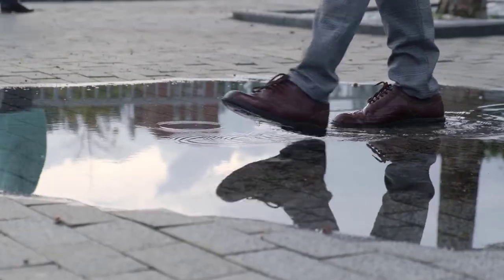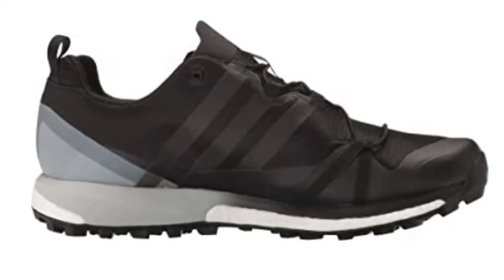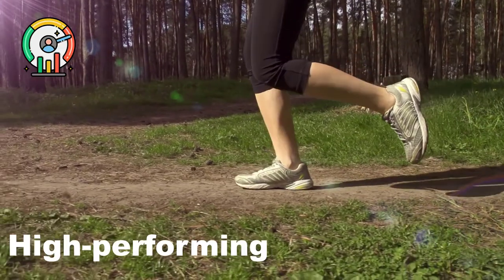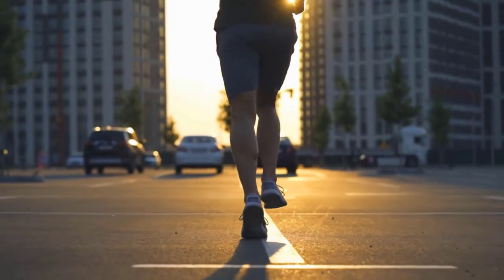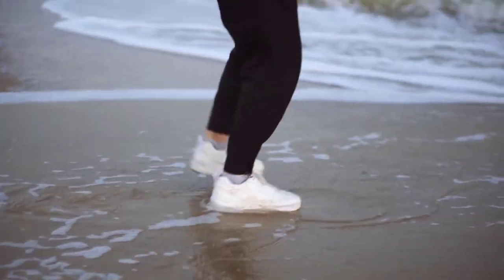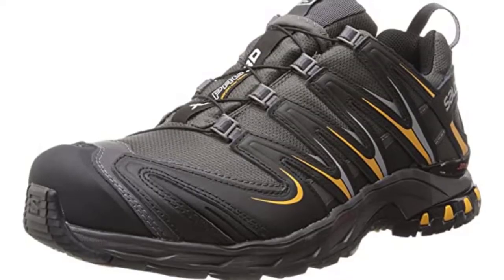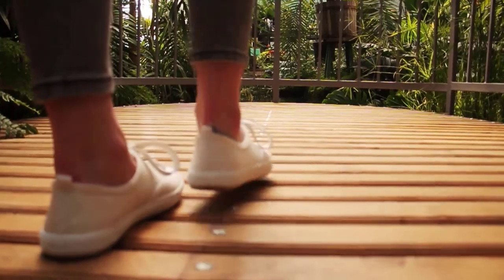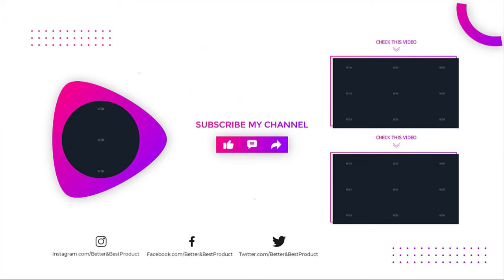Best Waterproof Running Shoes 2024 [Top 6 Picks Reviewed]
Best Waterproof Running Shoes 2024
In This waterproof running shoes Review Video, We Will show you 6 top-rated waterproof running shoes to buy in 2024.  We made this list based on our personal opinion based on their price, quality, durability, brand reputation, User Feedback and other related issues.

See update price & customer reviews of top 6 waterproof running shoes
►Amazon Links◄

Are you searching for the best waterproof running shoes 2024?

If so, then you are in the right place for getting essential information on Waterproof running shoes 2024.

In this best quality Waterproof running shoes review video, we will show you top rated Waterproof running shoes to buy in 2024.

best_waterproof _running_shoes
Jump to the Section:
00:00 Introduction.
00:48  ADIDAS BB0953 Reviews.
01:29  LA SPORTIVA 36S-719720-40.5 Reviews.
02:05  SAUCONY S20644-35 Reviews.
02:43  BROOKS GHOST 13 GTX Reviews.
03:31  SALOMON XA PRO 3D CS WP-M Reviews.
04:09  ADIDAS FU7634 Reviews.